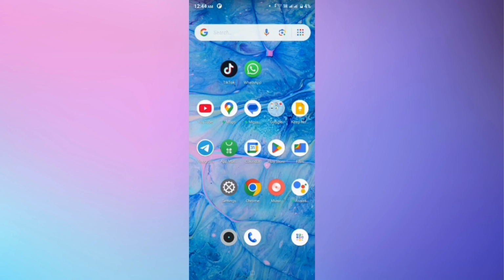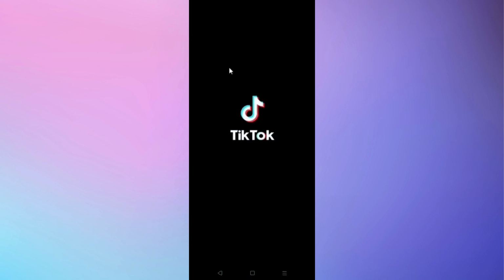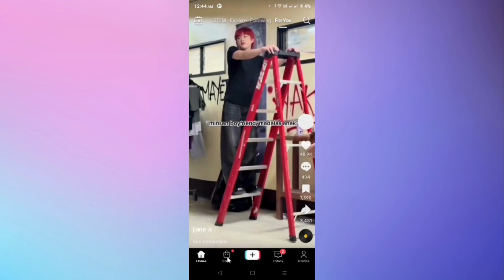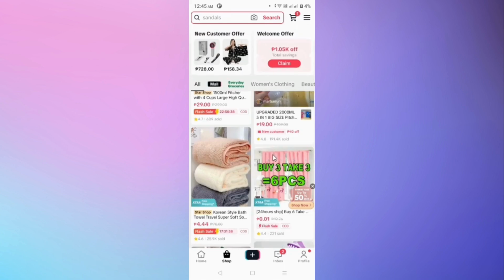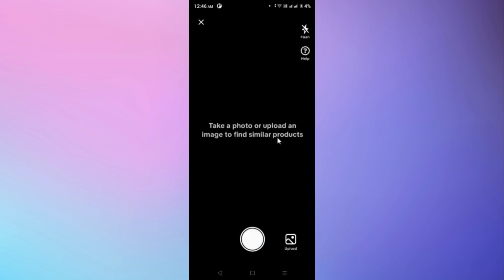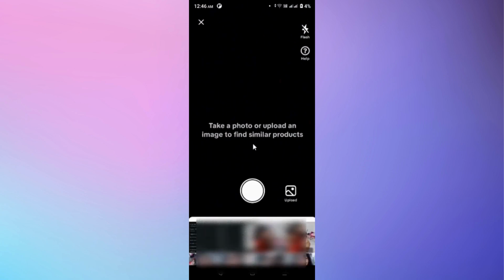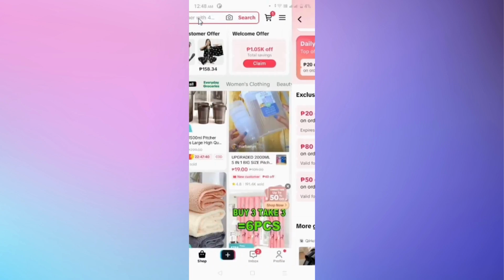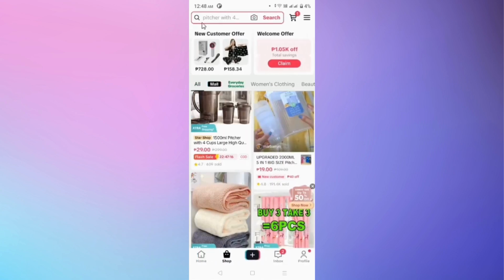How to Use TikTok Shop in 2025 (Full Access Guide)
Want to start using TikTok Shop in 2025? This full access guide shows you exactly how to browse, buy, and sell products directly on TikTok. Learn how to access TikTok Shop, set up your seller or buyer account, manage orders, and take advantage of the platform’s latest shopping features. Whether you're a creator, brand, or shopper—this tutorial has you covered!